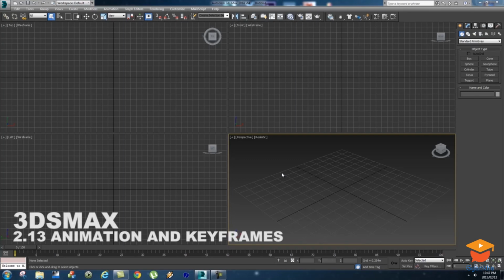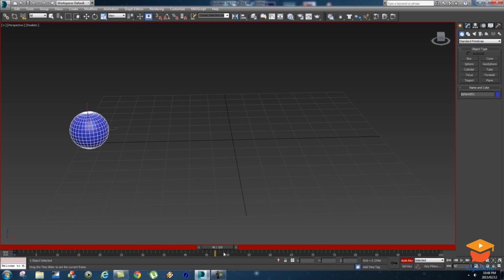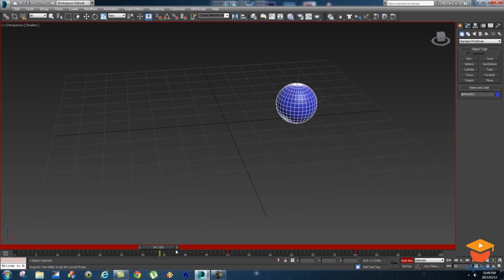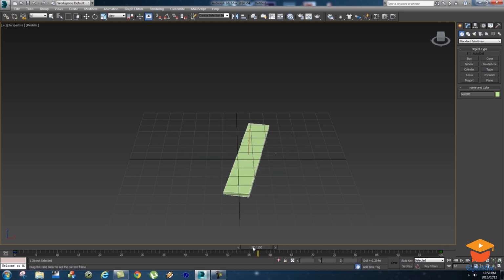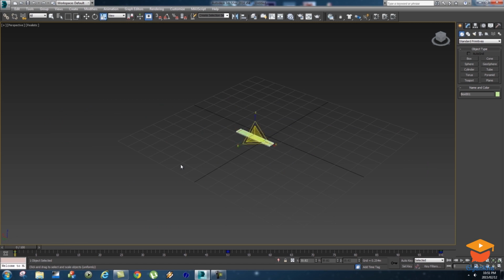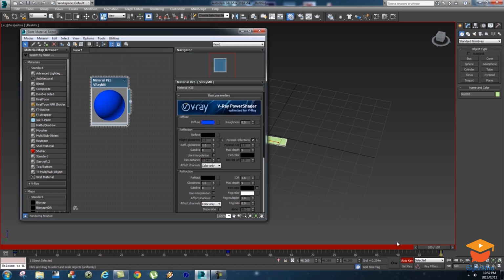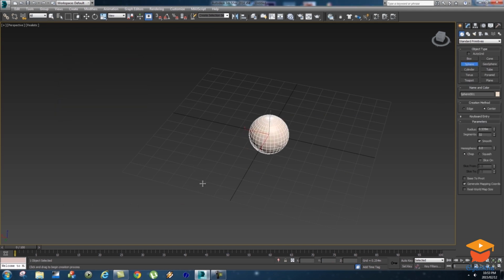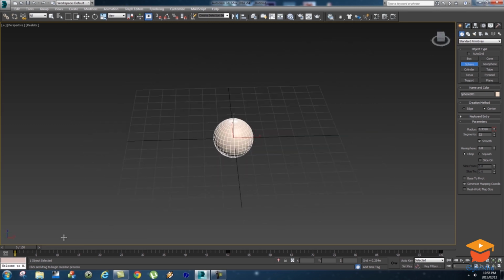Animation and keyframes